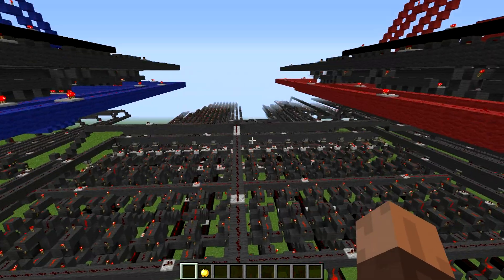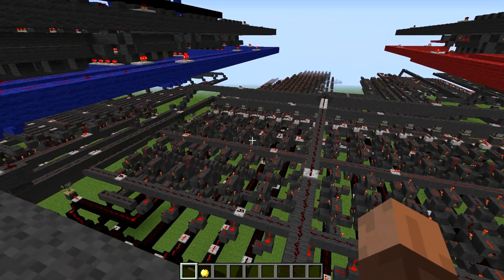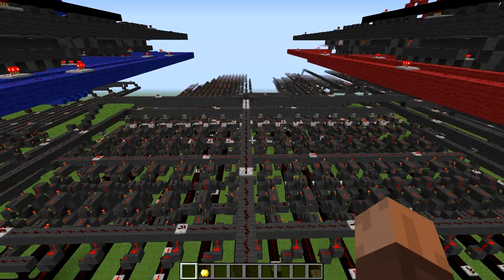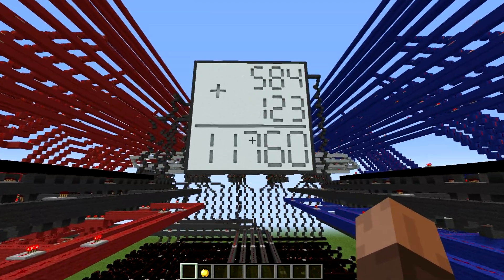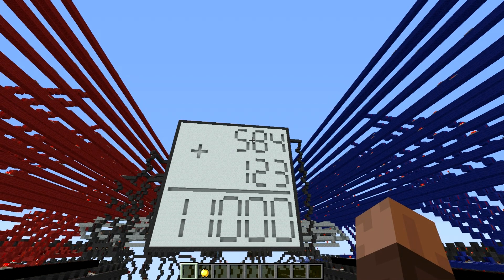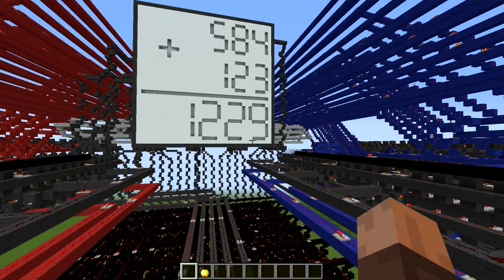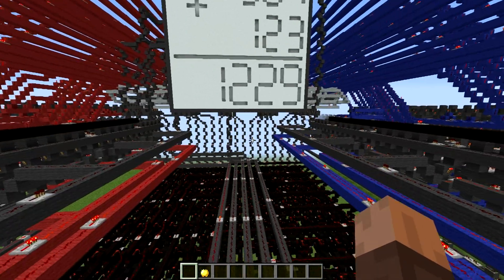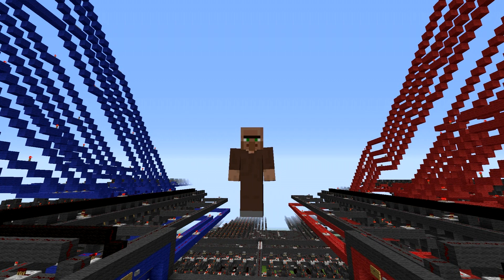Minecraft: Amazing *NEW* Redstone Contraption (April Fools)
A simple Minecraft redstone contraption for you to enjoy. You can make this device within minutes, it is easy to reproduce and most importantly, it is 100% practical for your Minecraft world! I hope you guys enjoy the design!

And yes, this is an April fools joke for those who don't get it. The redstone is a (broken) 16-bit calculator design by wm1sr.

584+123 = 707 = LOL when you turn the calculator upside down.